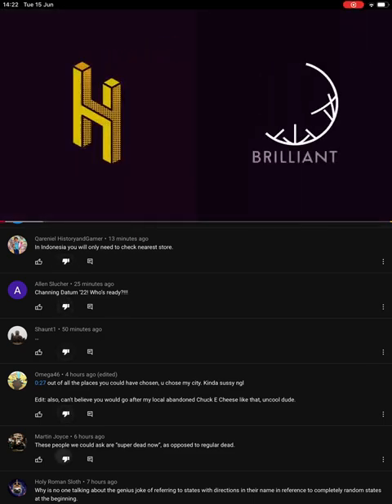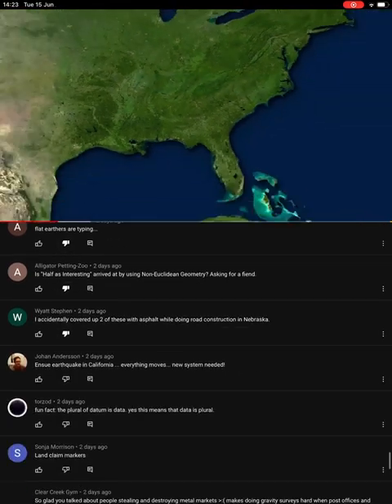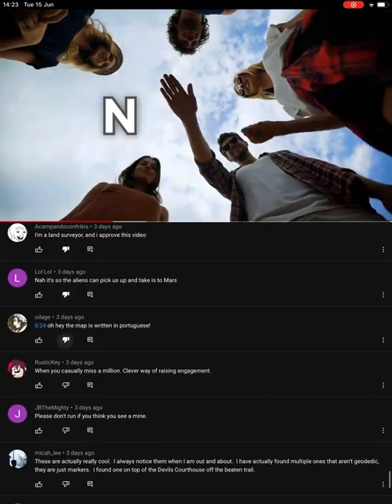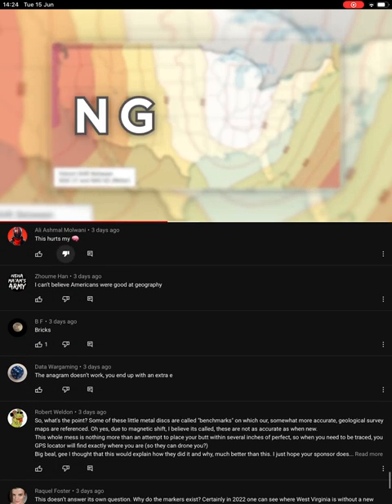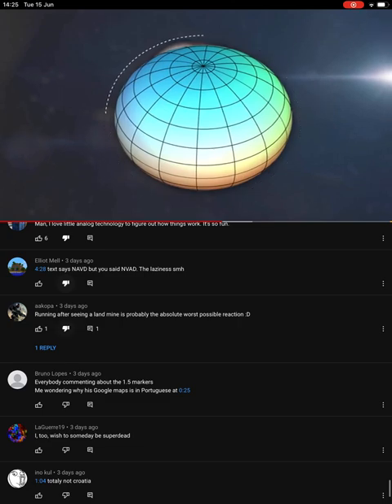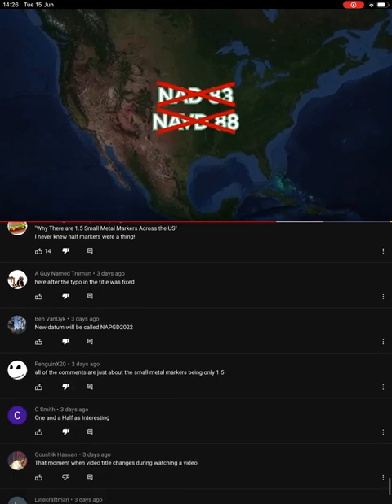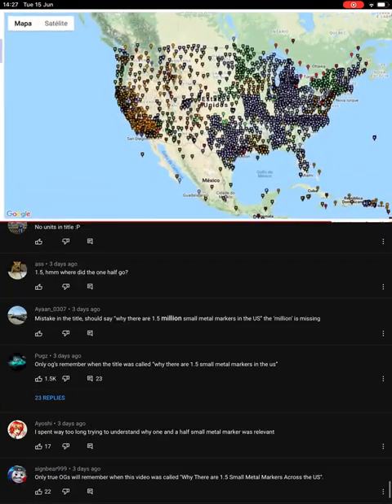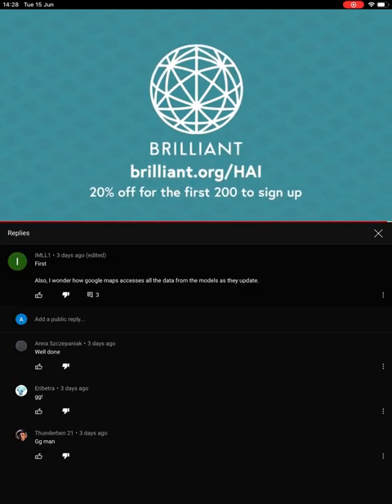The bad video .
HAI was affected…

(Note: this is my first video containing the letter B)